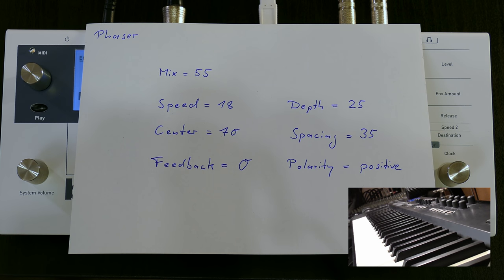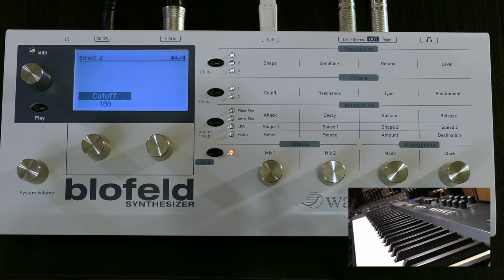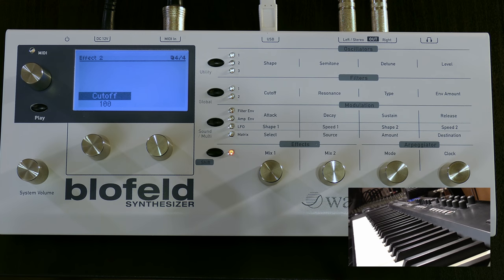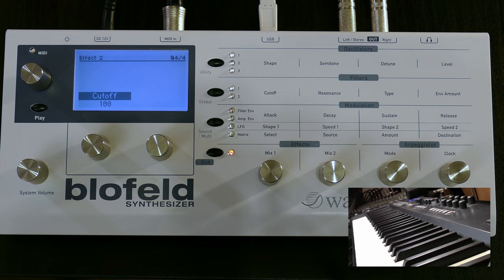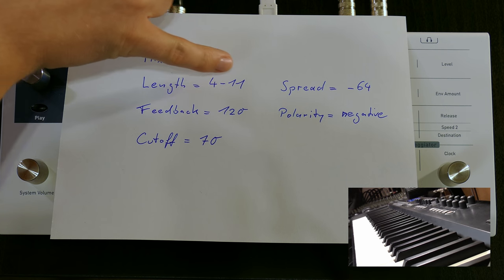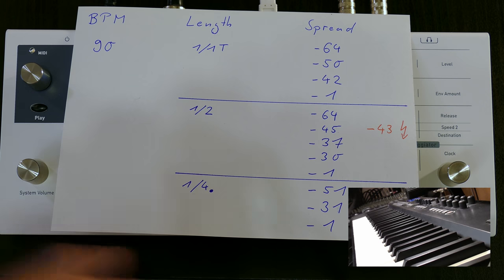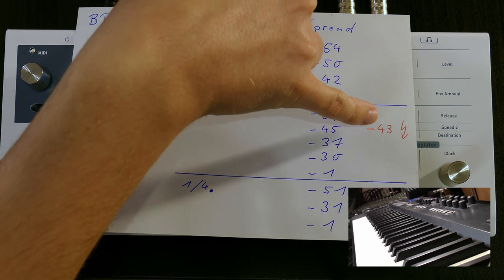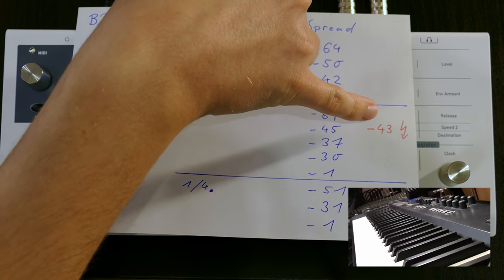[tutorial] Blofeld Beginners 8: Effects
The eighth video of my Blofeld tutorial series for beginners. This time we have a look on the effect section and I am showing my favorite settings.

My favorite effect settings:

Chorus
(Mix=60, Speed=18, Depth=35)

Flanger
(Mix=70, Speed=18, Depth=80, Feedback=90, Polarity=negative)

Phaser
(Mix=55, Speed=18, Depth=25, Center=70, Spacing=35, Feedback=0, Polarity=positive)

Overdrive
(Mix=50, Drive=127, Curve=Overflow, Post Gain=50, Cutoff=127)

Triple FX
(Mix=5-20, Overdrive=90, Sample&Hold=70-110, Chorus Mix=0)

Reverb
(Mix=30, Highpass=5, Lowpass=50, Diffusion=127, Size=127, Shape=0, Decay=100, Damping=90)

Delay
(Mix=64, Length=4-11, Spread=-64, Feedback=120, Polarity=negative, Cutoff=70)

Good settings for Clocked Delay:

BPM 90: [1/1T] -64, -50, -42, -1,

BPM 100: [1/1T] -58, -27, -1,

BPM 110: [1/1T] -64, -36, -1,

BPM 120: [1/1T] -45, -32, -1,